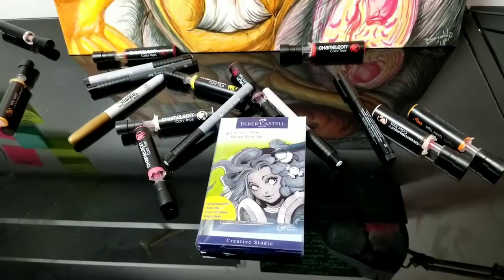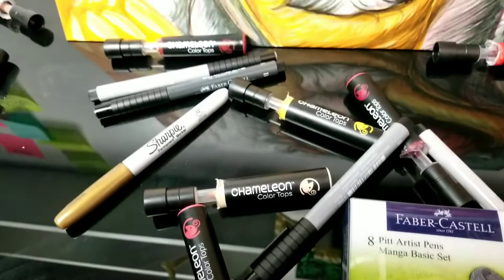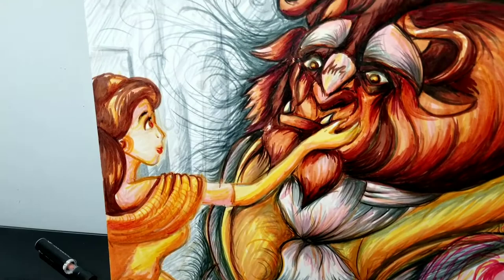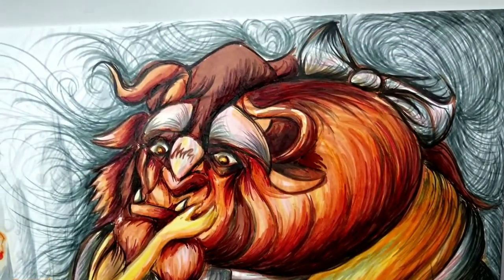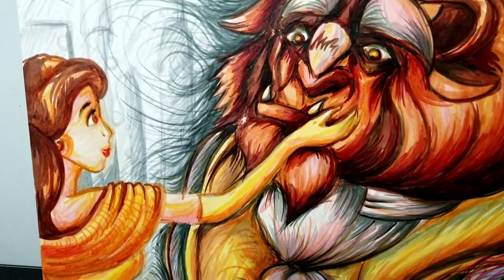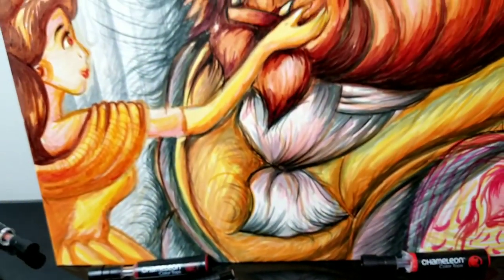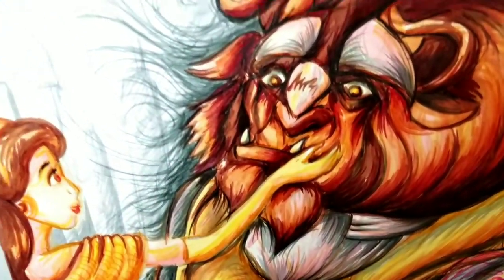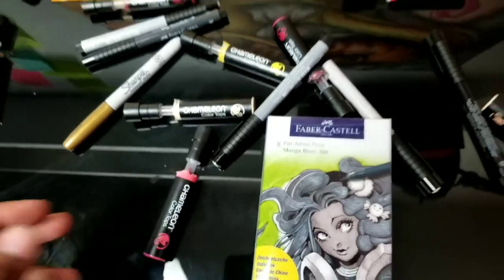Beauty and The Beast in Chameleon Art Markers | quick Tips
Disneys Beauty and the Beast Art in Chameleon art markers.here are some quick tips on how to use these markers and make some art work on marker board. This scene is titled " the release of belle" from the animated walt disney studio musical movie Beauty and the beast.